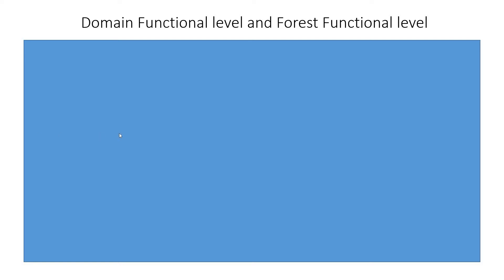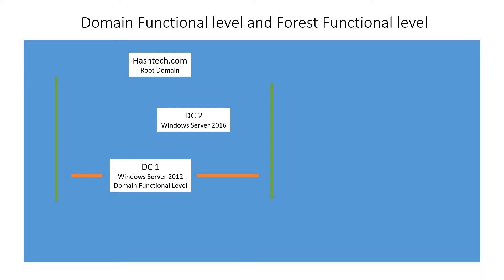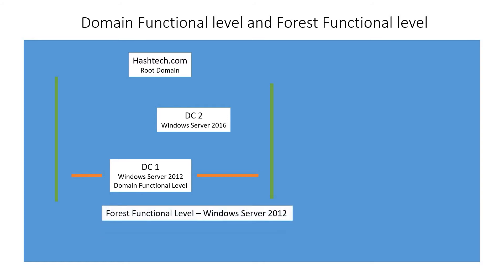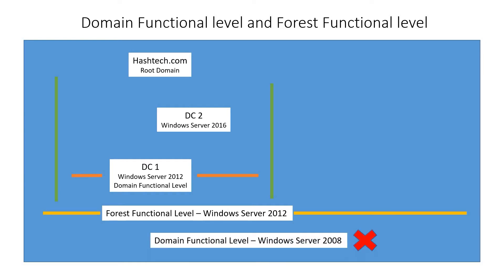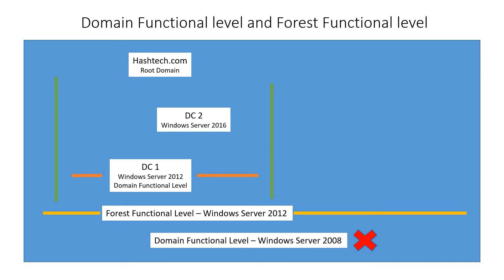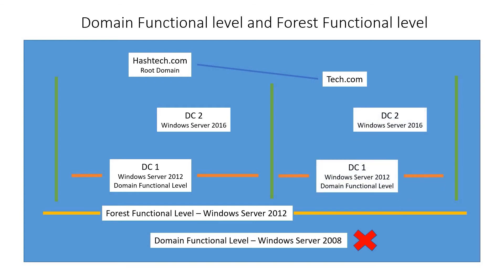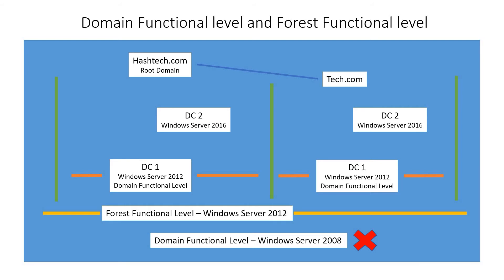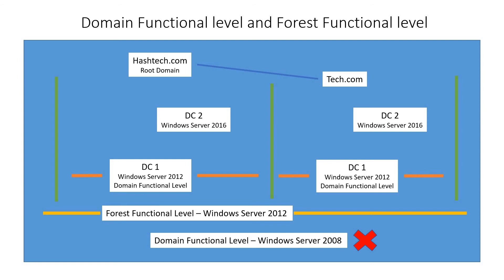Domain functional level and forest functional level explained - active directory 70-742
This video describes the Domain functional level and Forrest functional level of active directory domain controller environment. This is for a beginner to get a clear picture how this works.